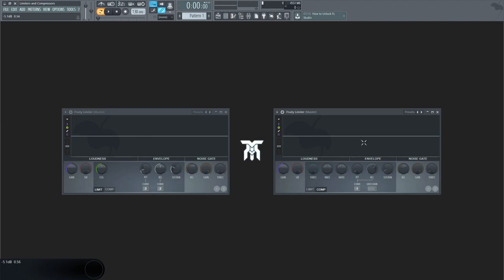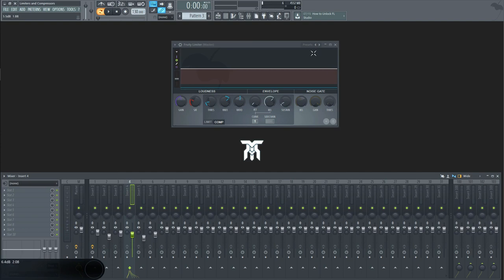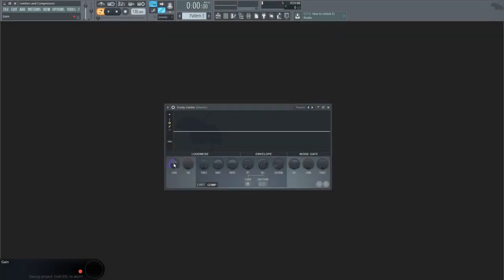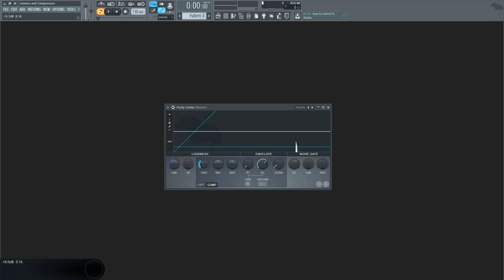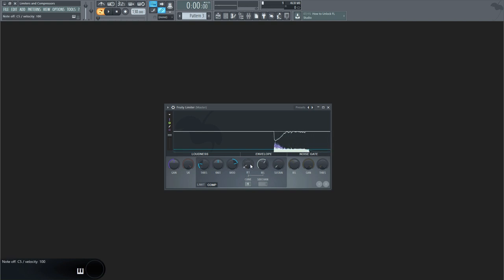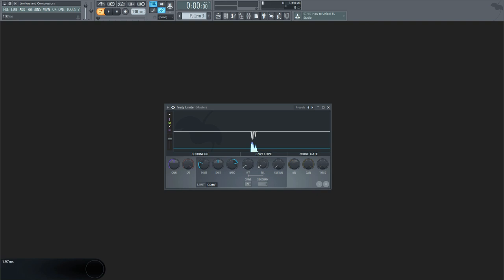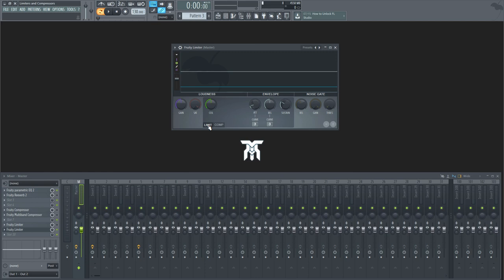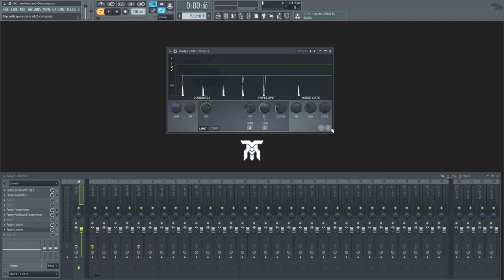How To Use A Compressor / Limiter (With any DAW or Plugin)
How to use a compressor and how to use a limiter with any DAW or plugin. If you're learning music production, this dynamics compression tutorial will walk you through the parameters such as ratio, threshold, gain, and other options as well as some techniques. This video can be applied to any plugin effect in any DAW whether you use Pro Tools, Logic Pro, Ableton, etc.

DAWs & Studio
FREE Software